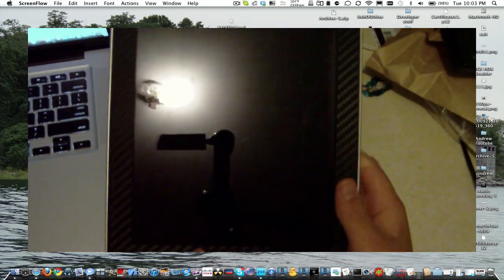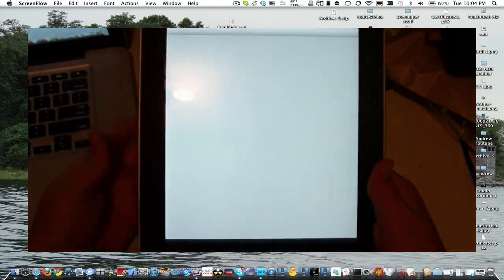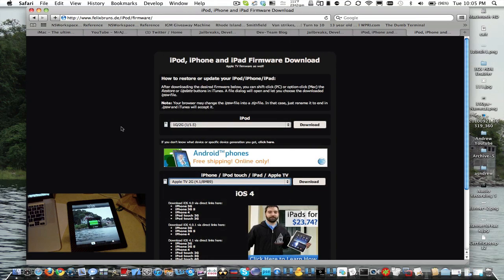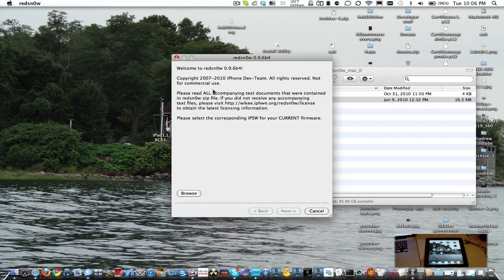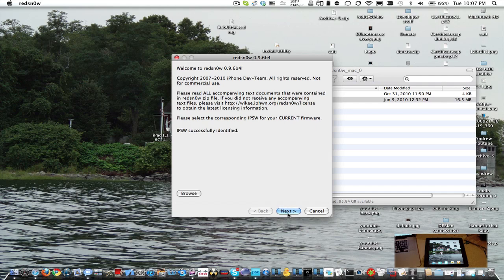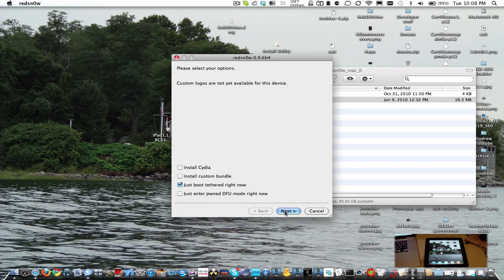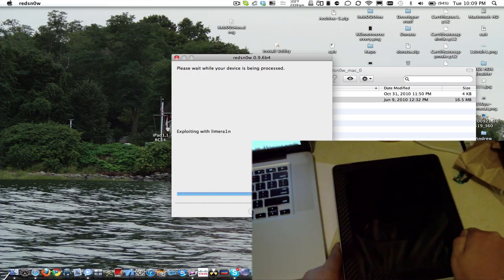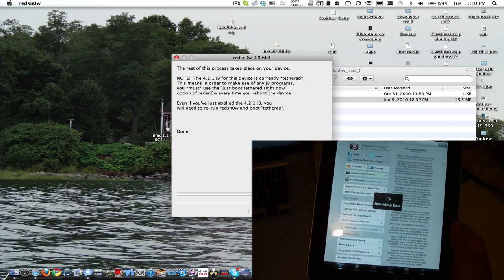How to Jailbreak 4.2 , 4.2.1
How to jailbreak 4.2.1 , 4.2 , 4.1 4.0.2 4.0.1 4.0
Supports iPad 3G or wifi , supports iPhone 3GS now ad old boot rom , 4 , 3G
iPod touch 4 , 2G mb model, 3G
DOES NOT SUPPORT iPOD TOUCH 2G MC